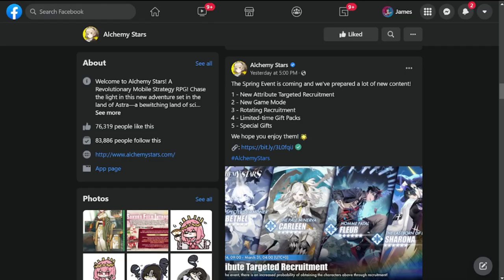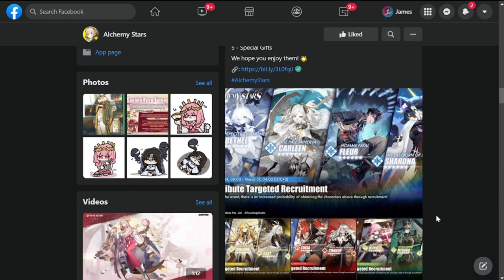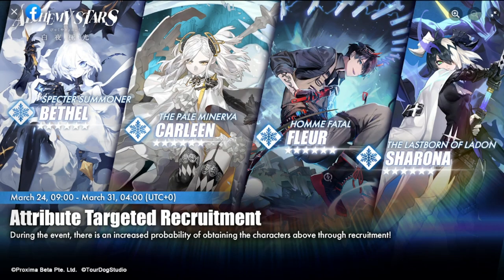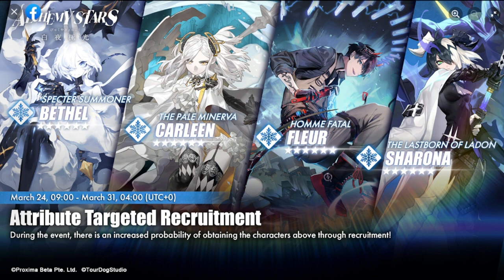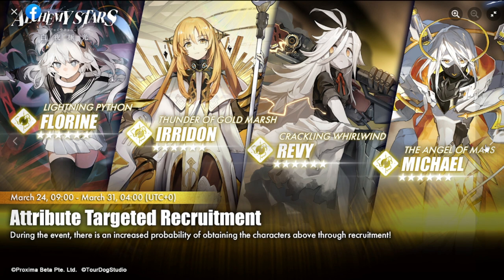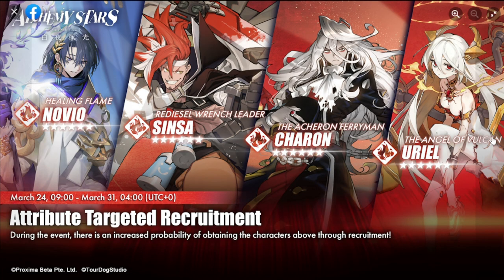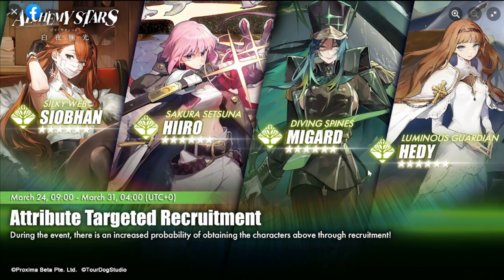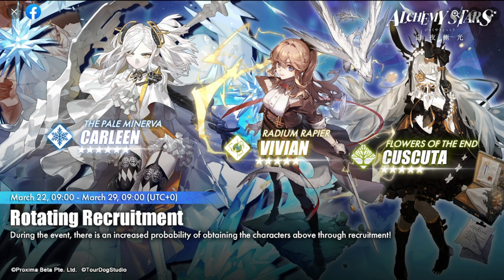[Alchemy Stars] Targeted Recruitment & Rotating Recruitment Banners | Which one should you choose?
Episode 466: Targeted Recruitment & Rotating Recruitment Banners | Which one should you choose?